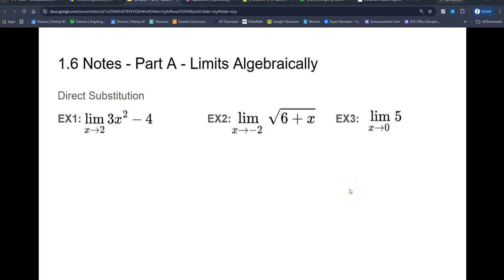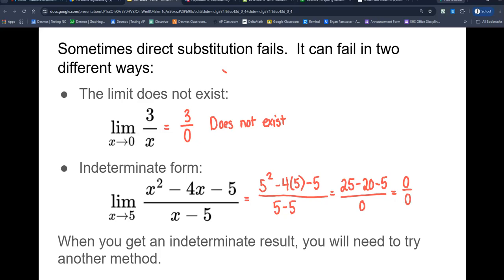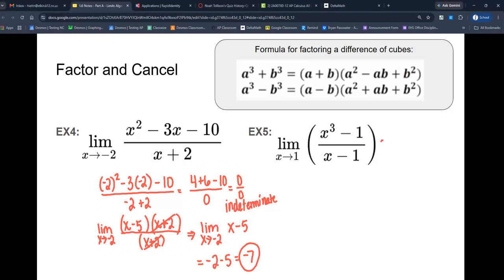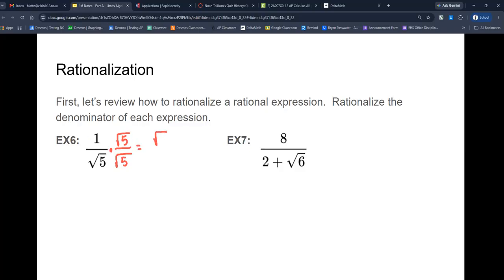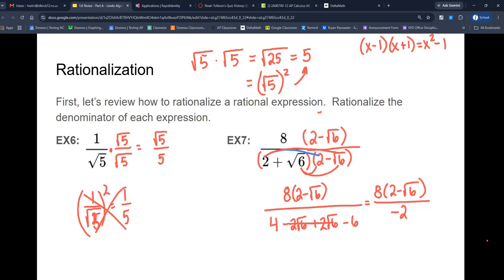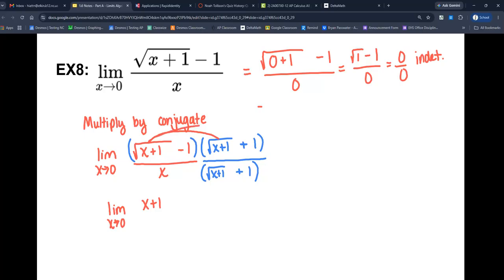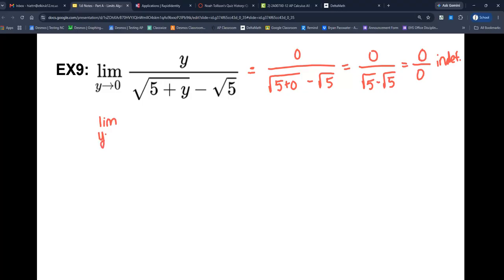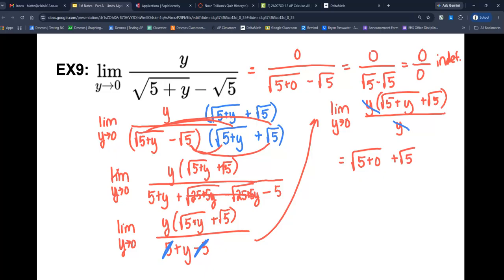AP Calc: Notes 8/19